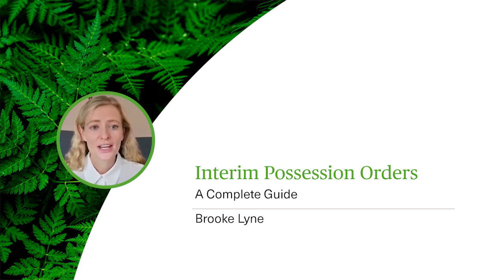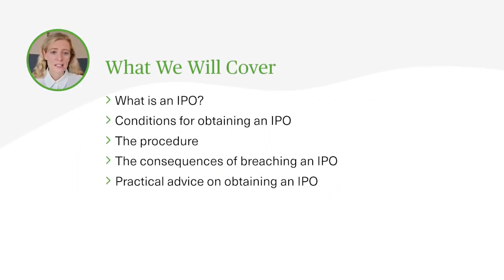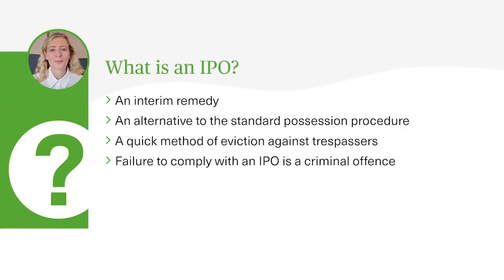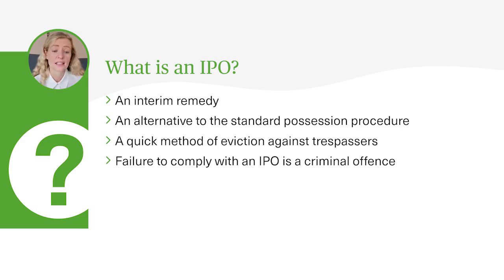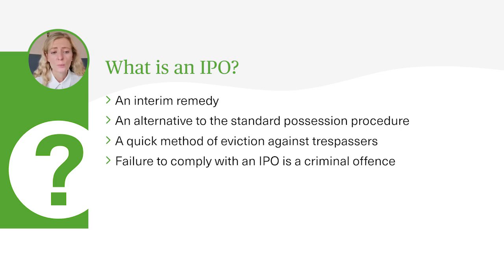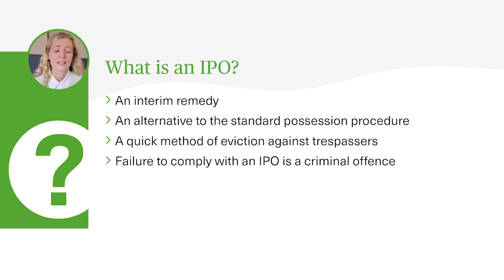Interim Possession Orders - A Complete Guide - Webinar